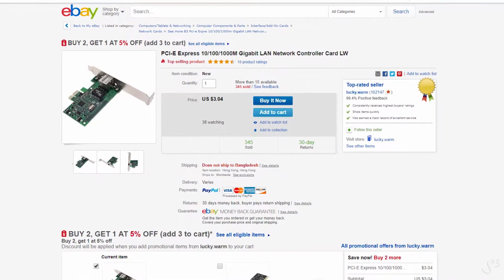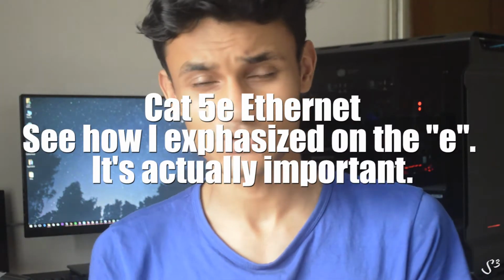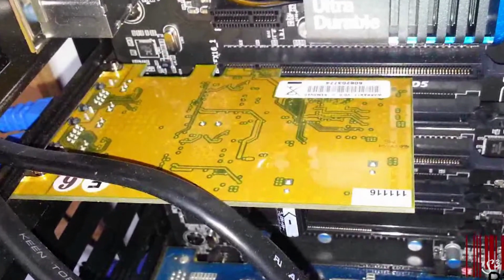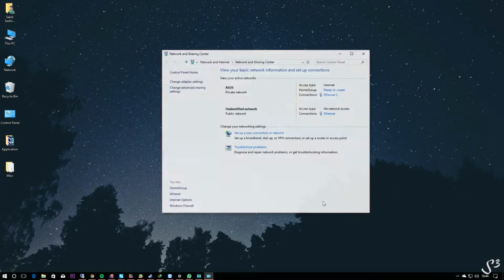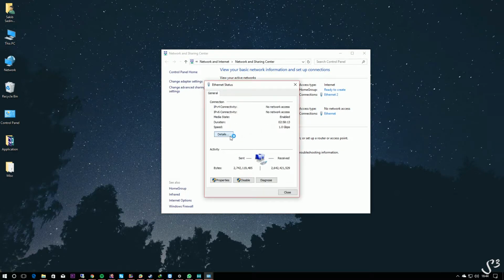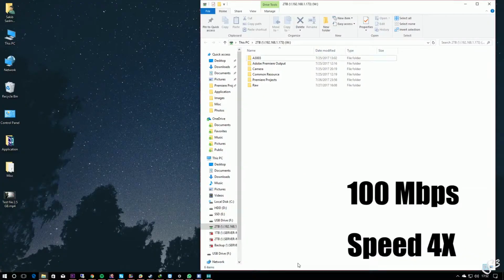HOW TO CHEAPLY SPEED UP YOUR LAN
A very easy and cheap way to speed up your slow internal network.

Join S³ Facebook group to discuss technology.

Buy VPS with super-fast SSD at the cheapest price from vultr.

I'm giving you BDT100 off each of your first 3 Uber rides. To accept, use code 'vft7xgs9ue' to sign up. Enjoy! Details